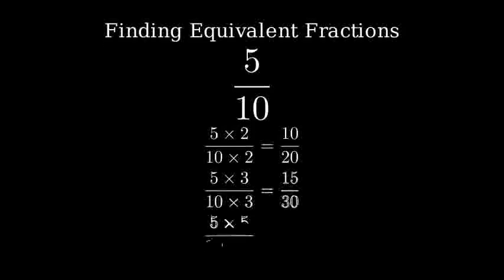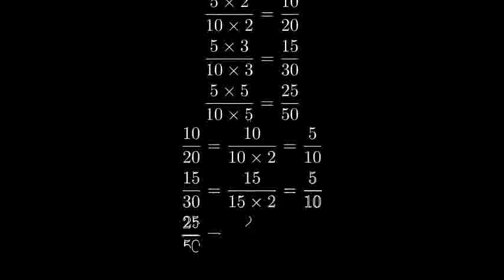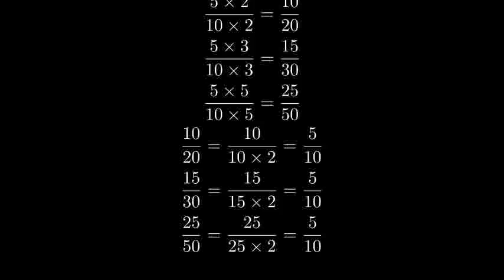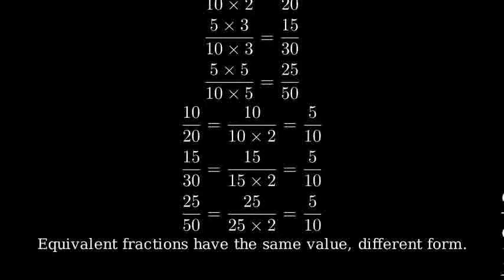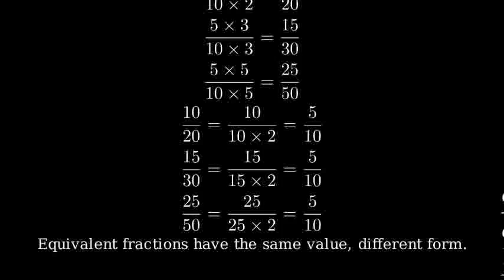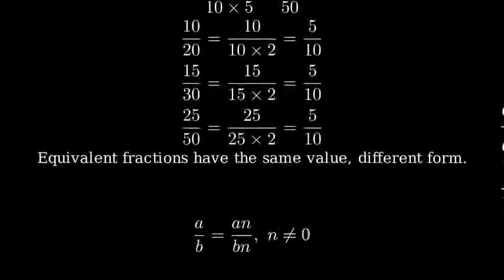How to Find Equivalent Fractions for 5/10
To find equivalent fractions for 5/10, you need to multiply or divide both the numerator (5) and the denominator (10) by the same number.

Step-by-Step Process:

1. Simplify the fraction first (if possible):
   - The Greatest Common Divisor (GCD) of 5 and 10 is 5.
   - Divide both the numerator and denominator by 5:
     5 ÷ 5 = 1
     10 ÷ 5 = 2
   - So, the simplified form of 5/10 is 1/2.

2. To find other equivalent fractions, you can multiply both the numerator and denominator by the same number. Let’s multiply by 2, 3, and 4 for examples:

3. The equivalent fractions of 5/10 are:
   - 1/2 (simplified form)
   - 10/20
   - 15/30
   - 20/40

Remember, equivalent fractions represent the same value as the original fraction (5/10), but they look different.

Note: You can keep multiplying both the numerator and denominator by any whole number to generate more equivalent fractions.